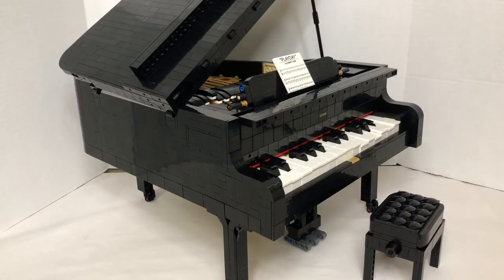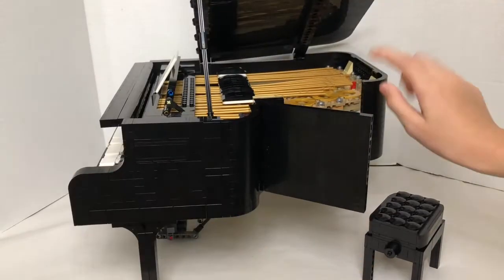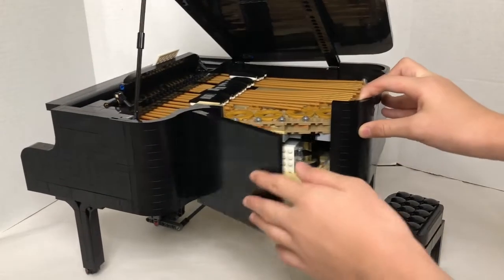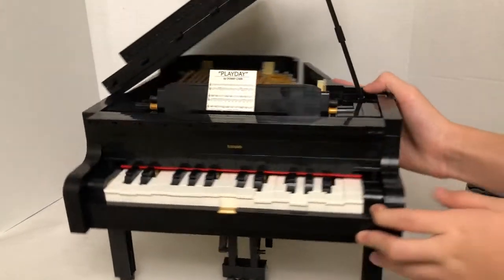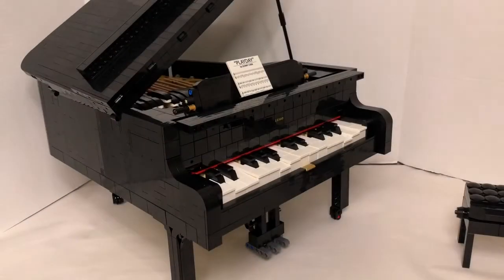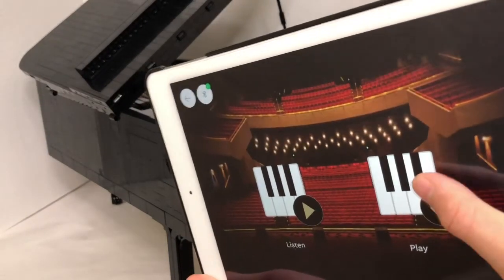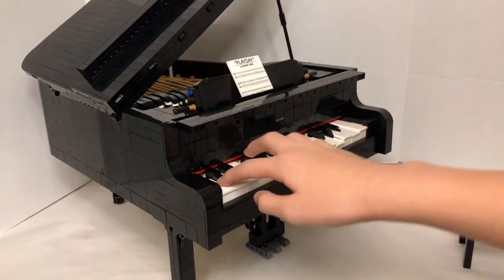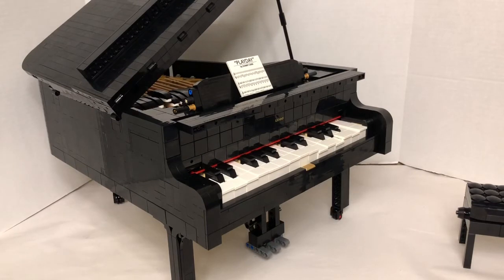How to power up your LEGO Grand Piano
Hello, I am teaching you how to power up your Lego Piano after it is built.